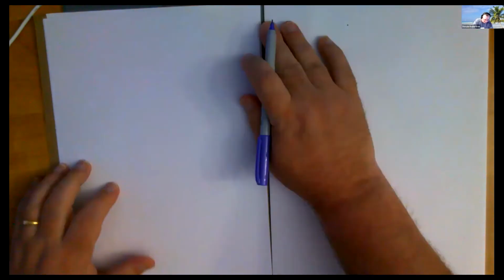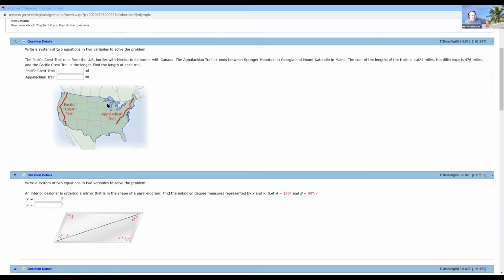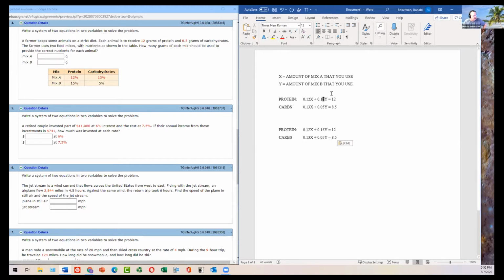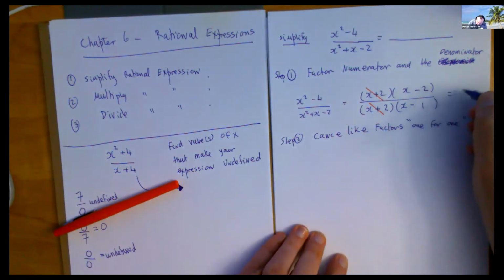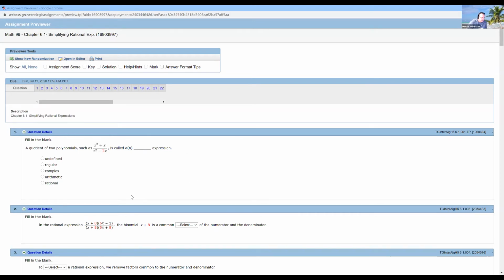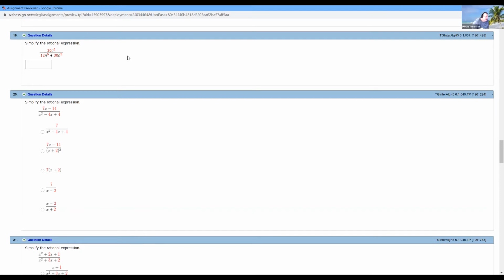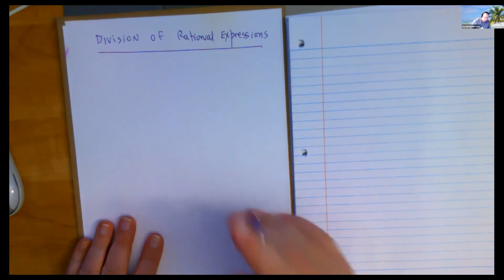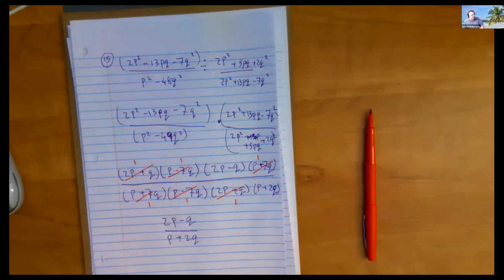Math 99 Lecture 2 Tuesday 7th July